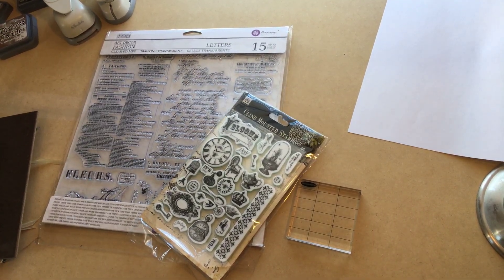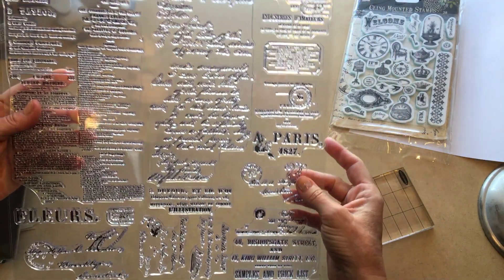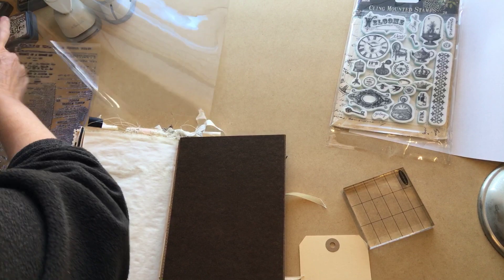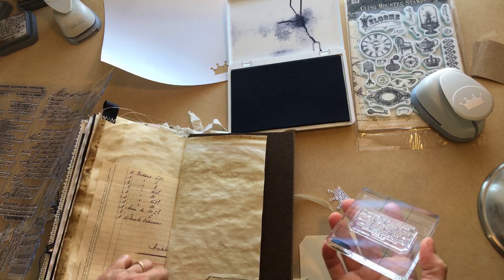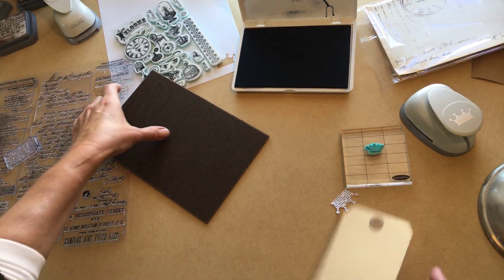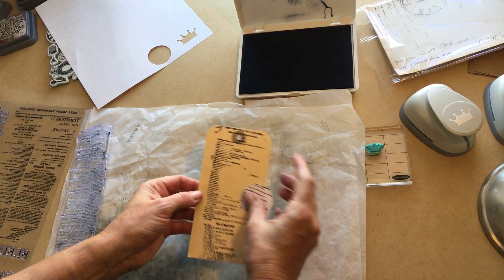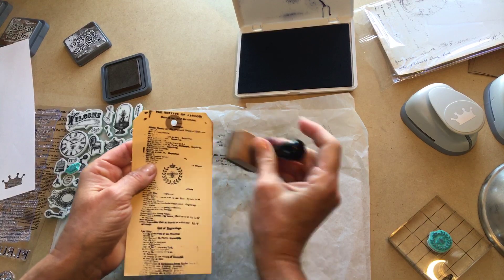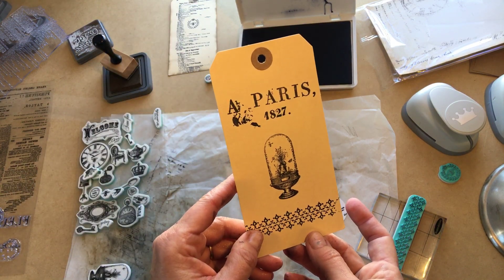Playing with stamps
Here are some ideas on how to use stamps in your journals.